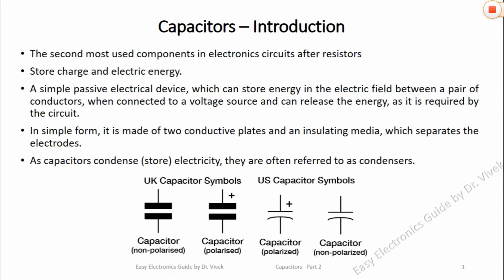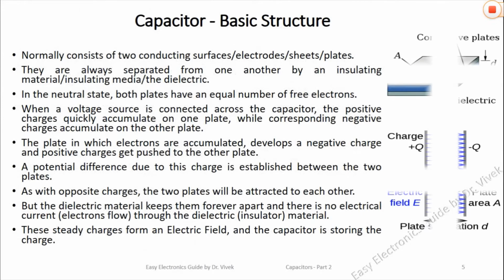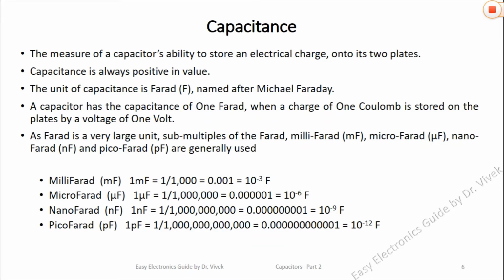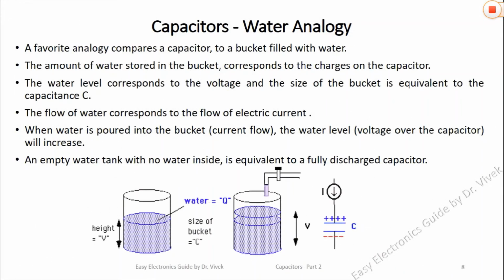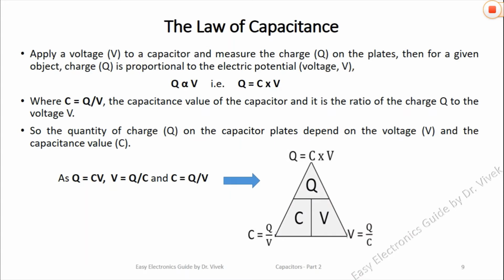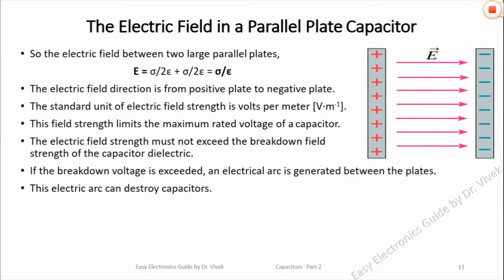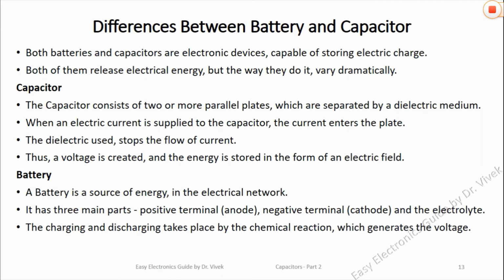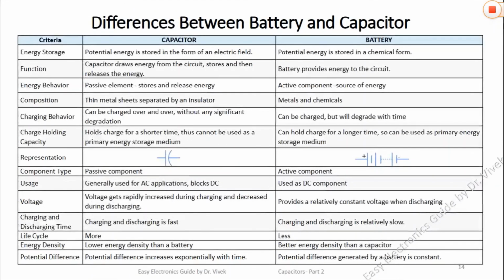All About Capacitors - Capacitors Basic Information - Capacitors Presentation Series Part 2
There are Thirteen videos in the “Capacitors Presentation Series” to explain the basic circuit element - Capacitor.
Part 7 - Capacitors - Non Ideal Effects and Failure Mechanism
Part 8 - Capacitors - General Classification
Part 9 - Polar Capacitors – Classification
Part 10 - Non Polar Capacitors - Classification
Part 11 - Variable Capacitors and Miscellaneous Capacitors
Part 12 - Capacitors -  Codes and Markings
Part 13 - Capacitors - Basic Circuits, Measurement, Testing, Applications and Selection
This is the Second part of the Capacitors Presentation Series. The main topics of this part include the following.
• Capacitors - Introduction
• Major Milestones in Capacitor History
• Capacitor - Basic Structure
• Capacitance Concept
• Capacitance Conversion Table
• Capacitors - Water Analogy
• The Law of Capacitance
• The Electric Field in a Parallel Plate Capacitor
• Energy Stored in a Capacitor
• Difference Between Battery and Capacitor